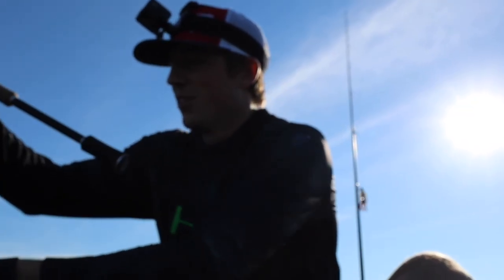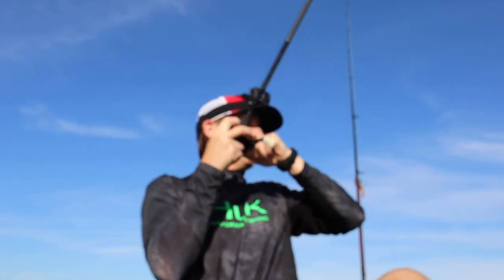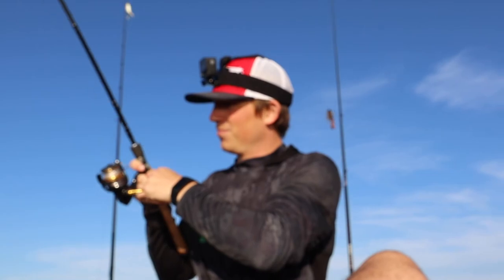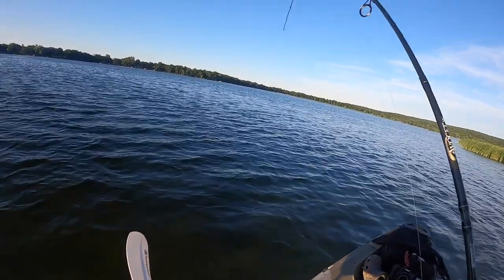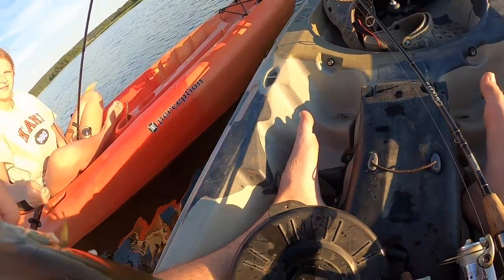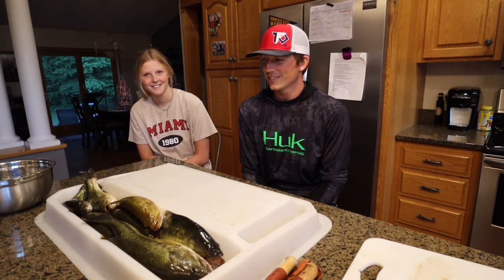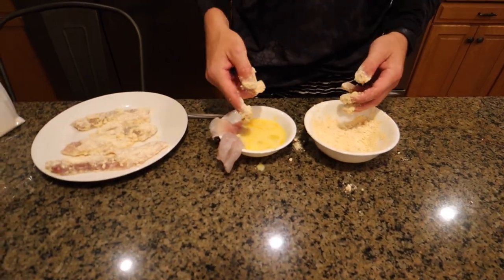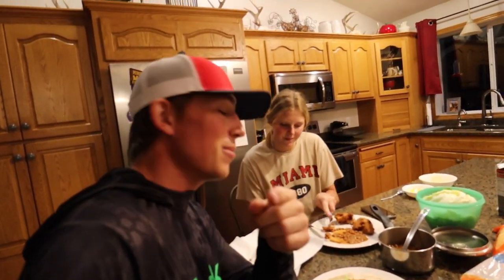Largemouth Bass "Catch and Cook" Minnesota